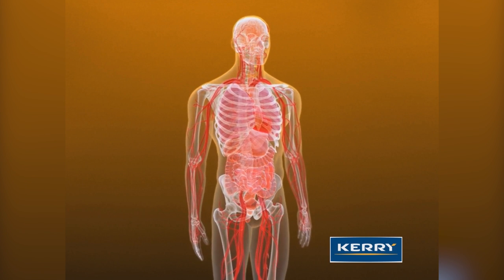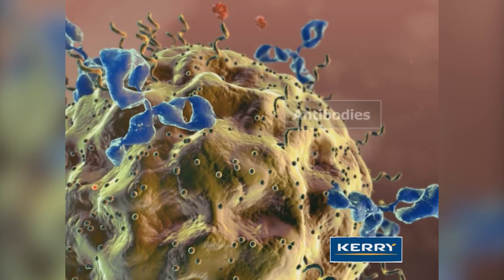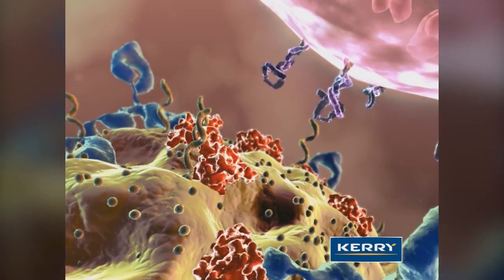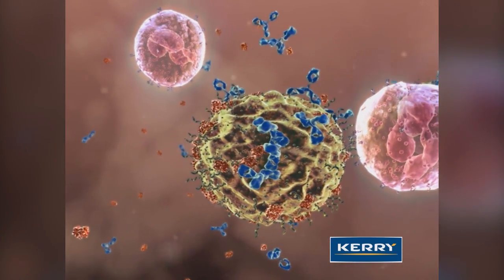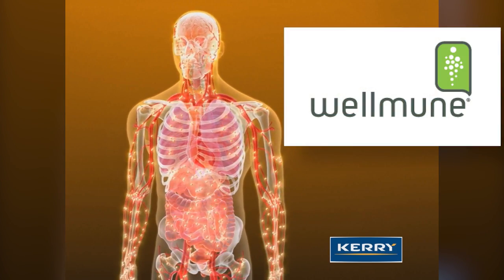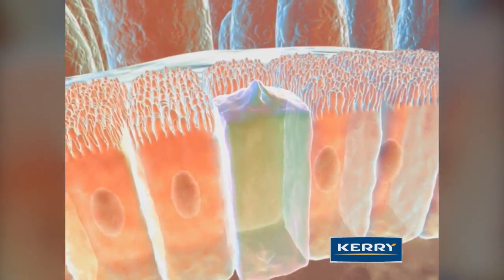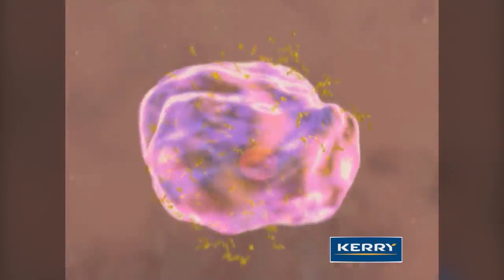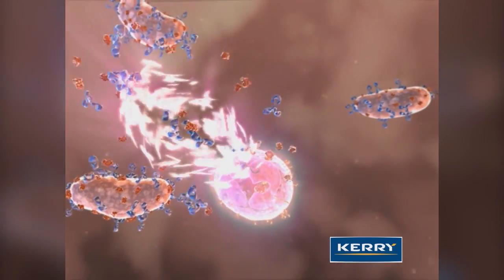How Immune Supporting Wellmune (a Yeast Beta Glucan) Works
Watch this animation to learn how immune supporting Wellmune (a yeast beta glucan) goes to work in the body to safely strengthen your immune system so you can be well and stay well.